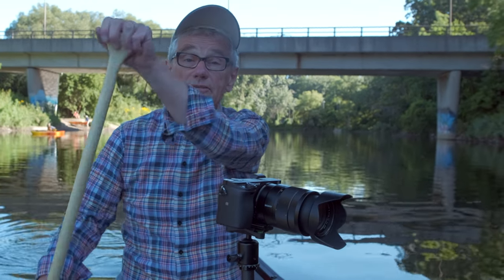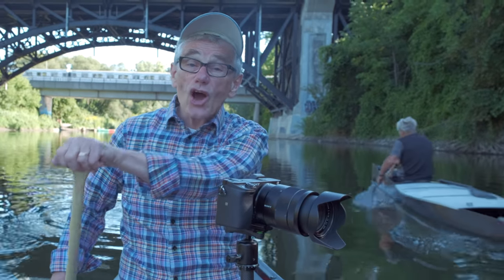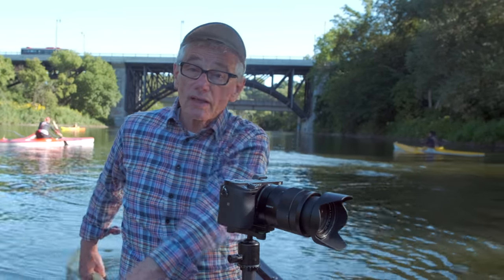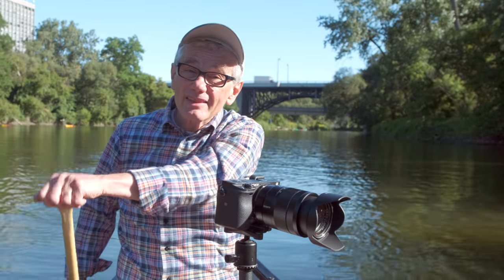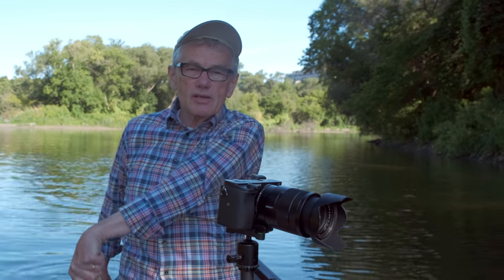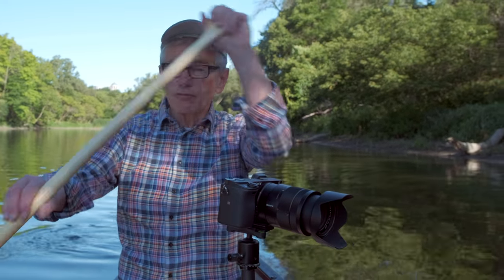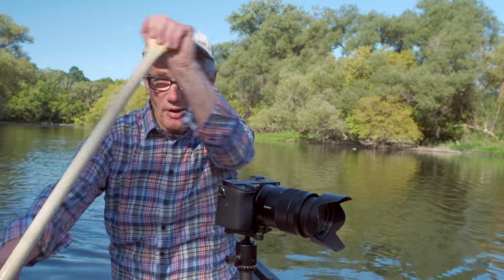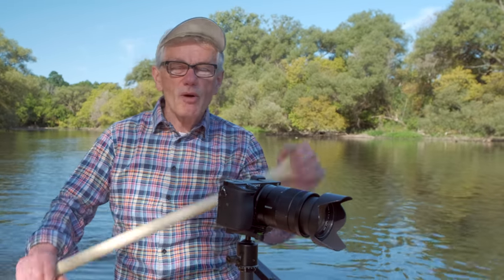Stop Pretending that Video is Film (in a canoe)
You want your video to look like film. Are you using the right settings to get a cinematic look? Maarten takes a paddle down the Humber to help decide the how and why of frame rate, shutter speed and log profiles.

CREDITS
Host and Producer: Maarten Heilbron
Camera: Paul Marshman